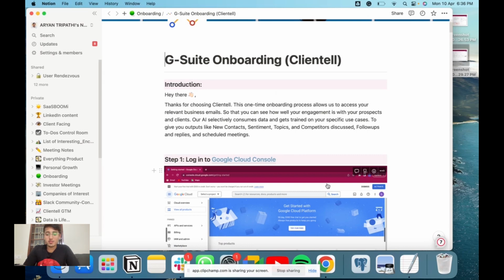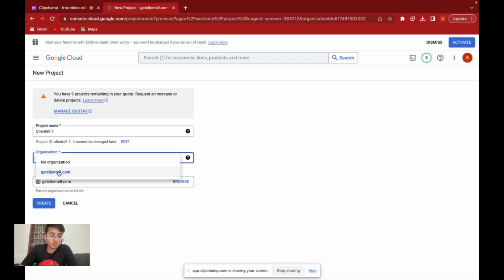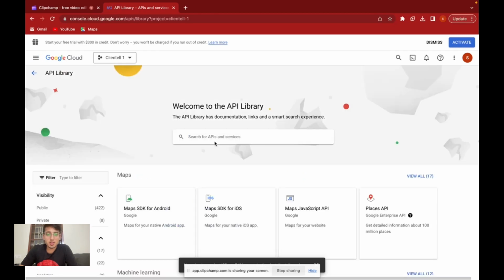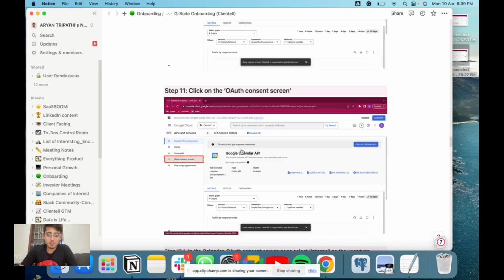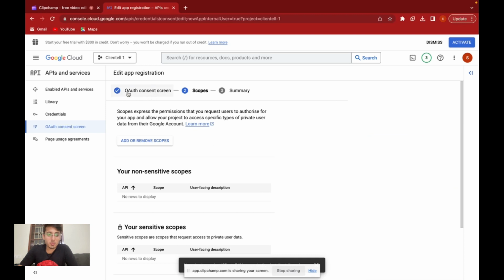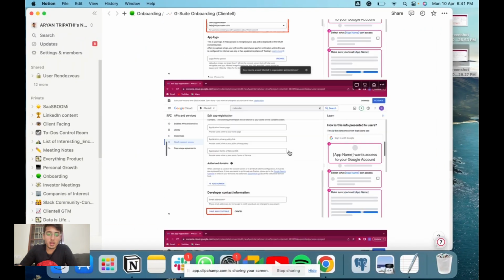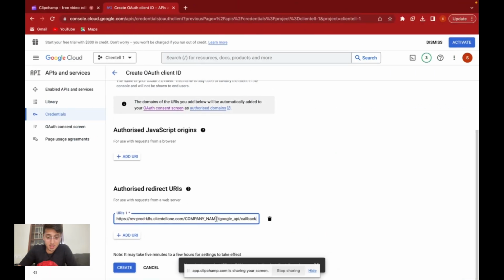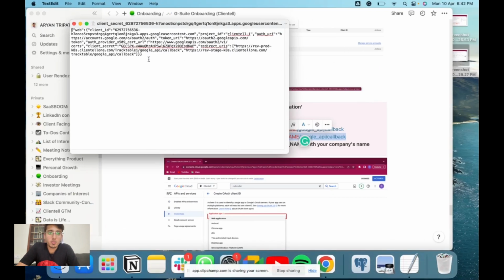Clientell G Suite Onboarding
Get quick help on how to do full Clientell onboarding on your G-Suite.